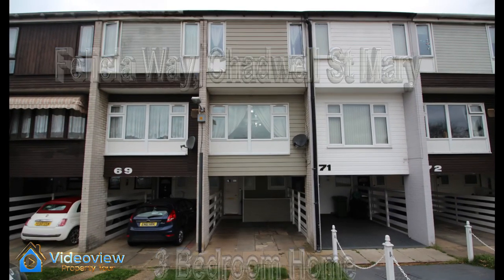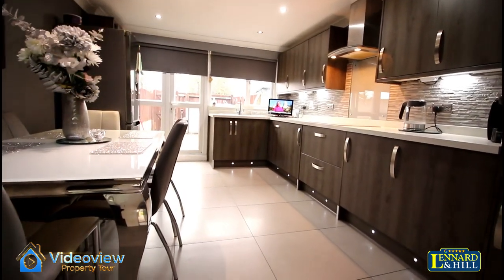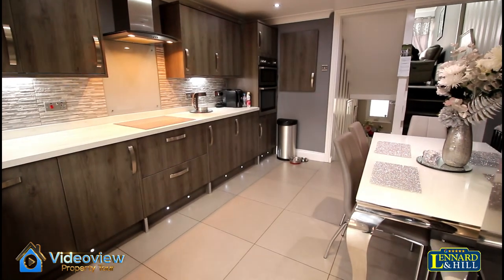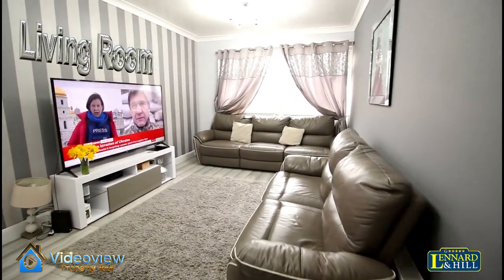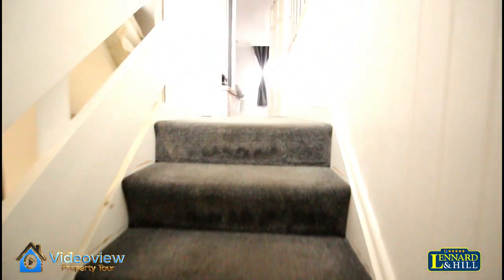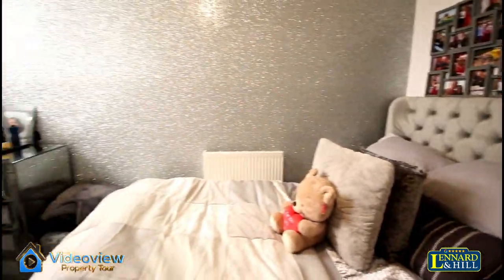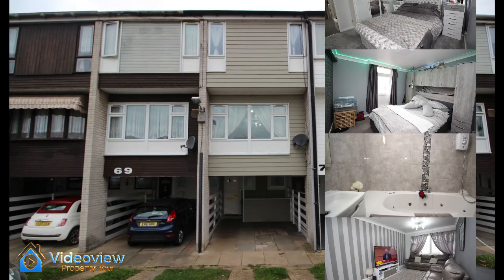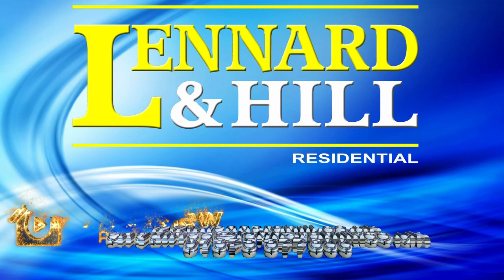70 Felicia Way, Chadwell St Mary.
70 Felicia Way, Chadwell St Mary. A split level town house with 3 bedrooms for sale with Lennard & Hill.